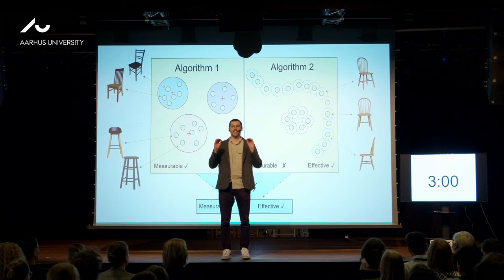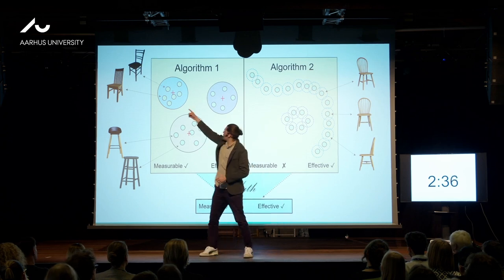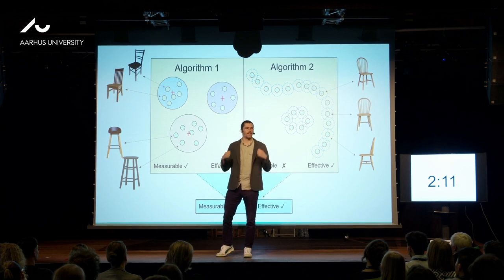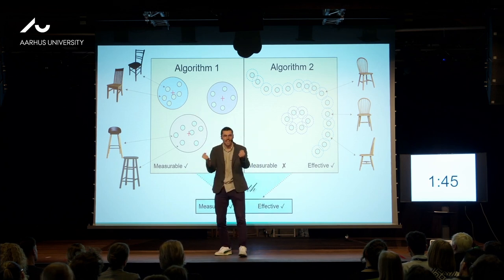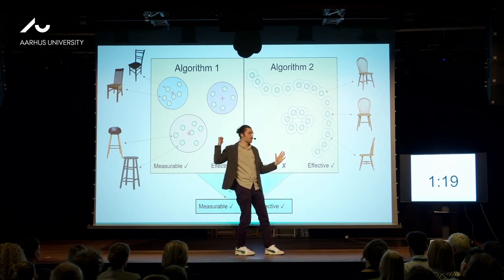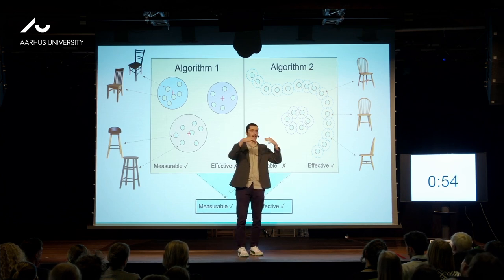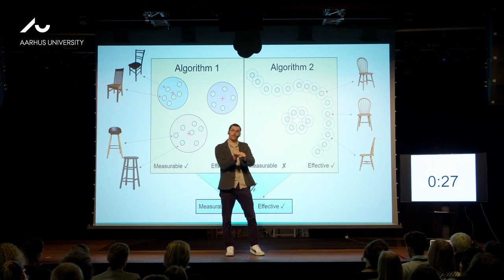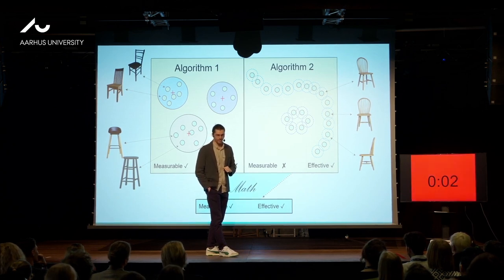3 Minute Thesis: Density-Based Clustering Done Cleanly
Andrew Draganov, Natural Sciences, Department of Computer Science, Aarhus University